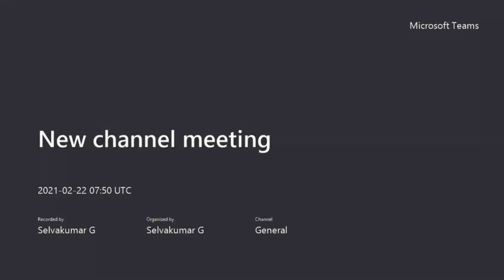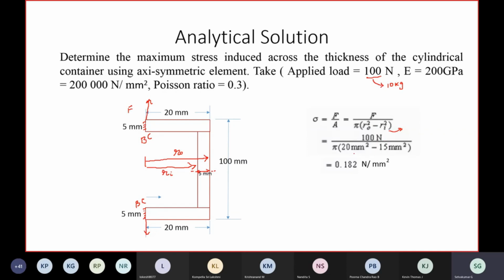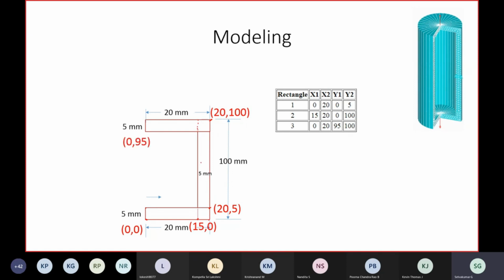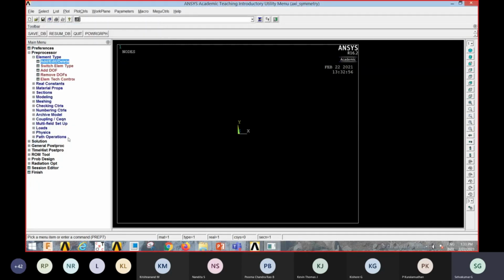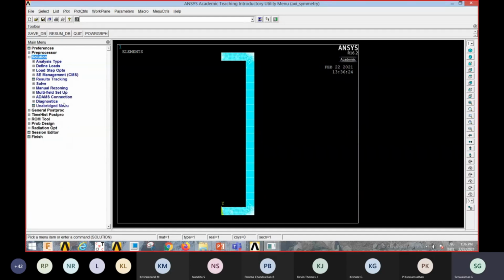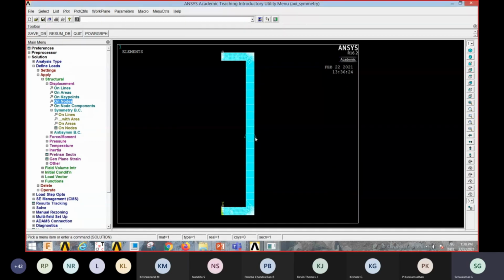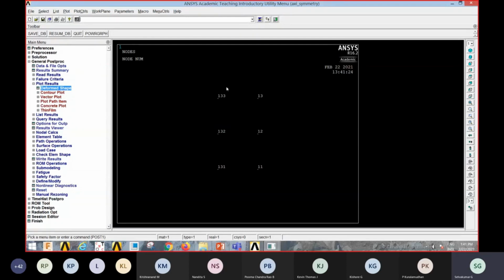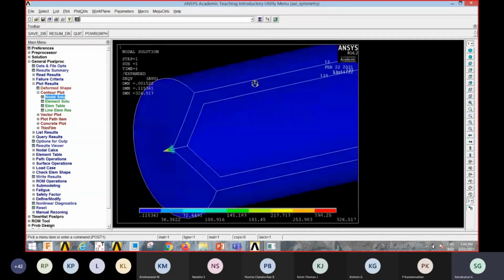Simulation Lab : Exercise - 6 (Axisymmetric Problem)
Exercise:6  To find the deflection and stress for the given cylindrical container .   Software Used : Ansys . Element used : Plane 182

This content is circulated to the 6 th semester Mechanical Engineering students (Academic year 2020 -21) of Sri Sivasubramaniya Nadar college of Engineering, Chennai.